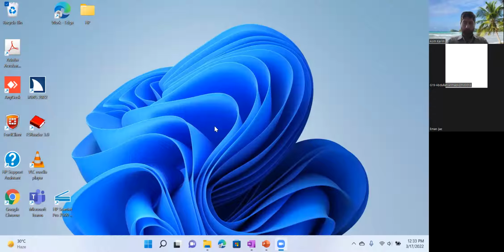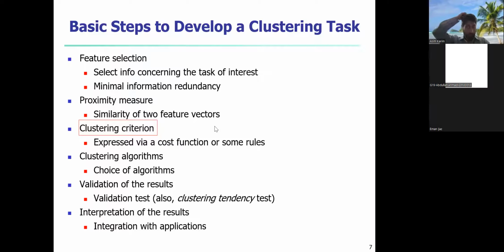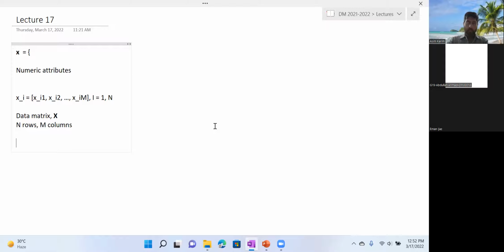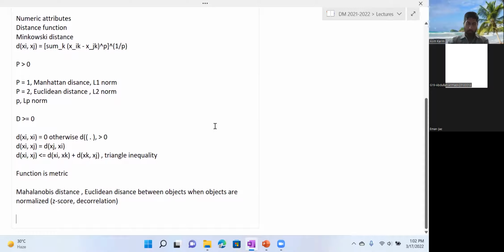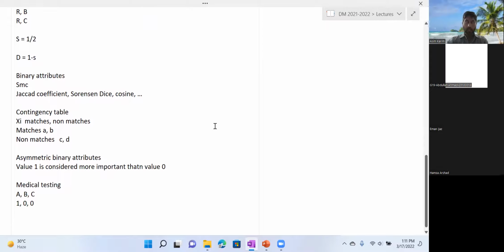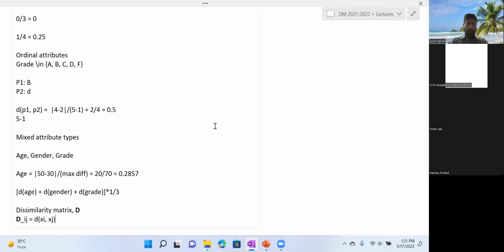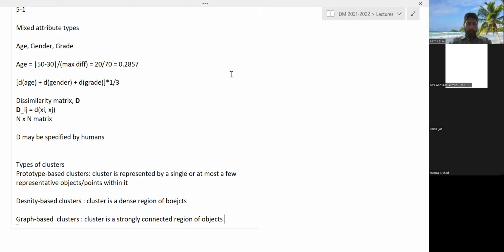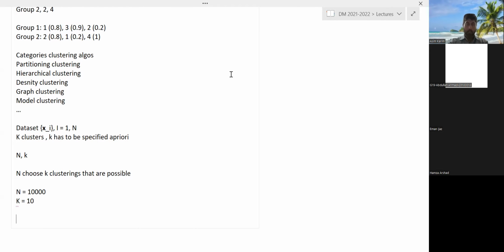CS 432 - DM, Lec 17, Intro to Clustering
Intro to clustering, distance functions, types of clusters and clusterings